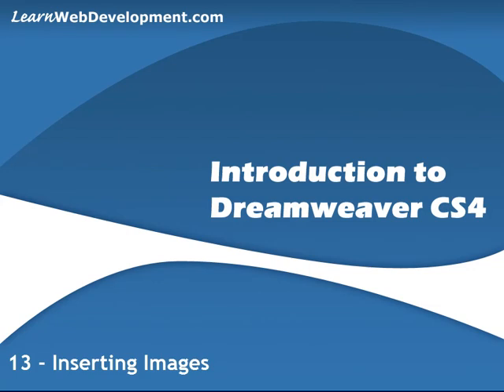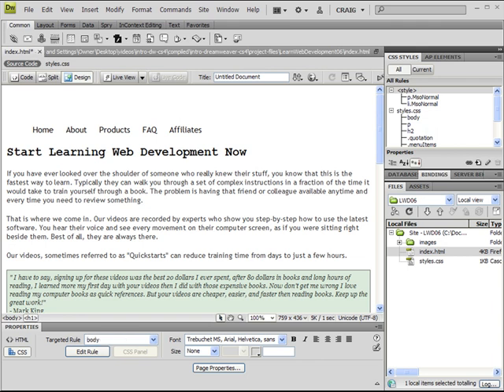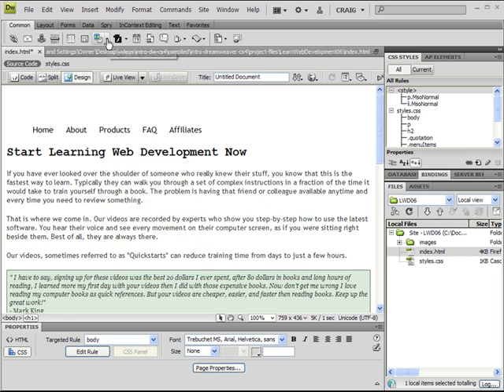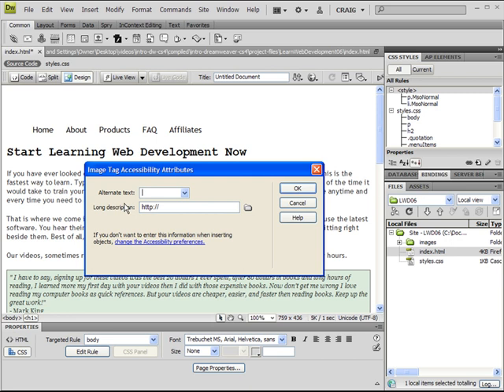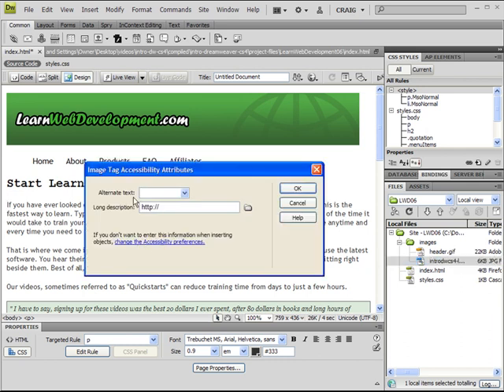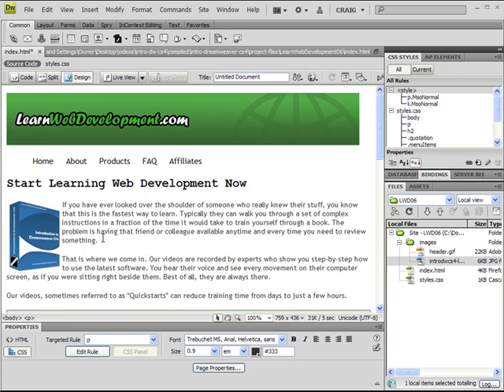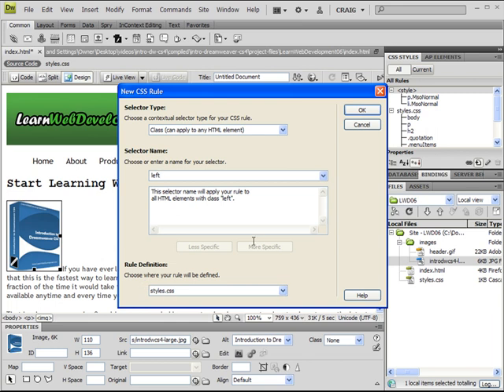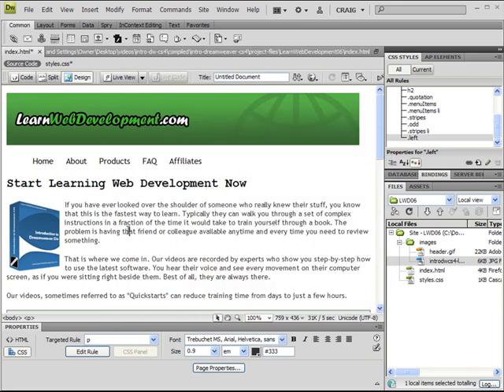Dreamweaver CS4 Inserting Images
In this video, we'll take a look at how to insert images into our HTML pages.